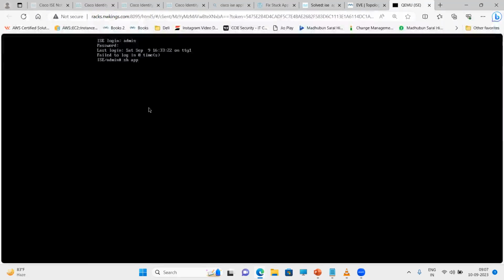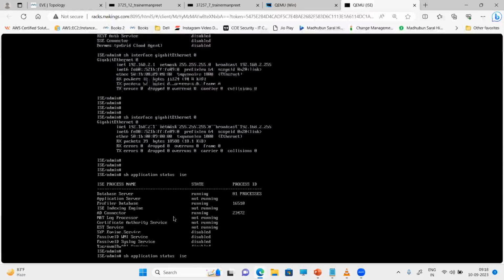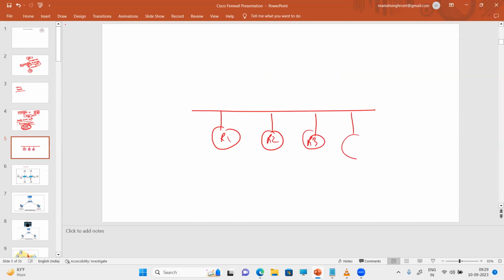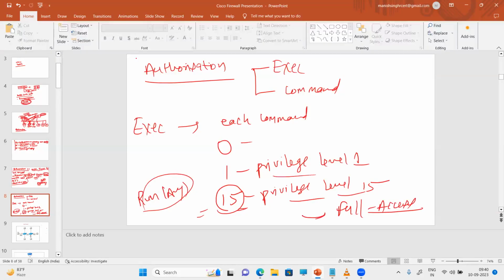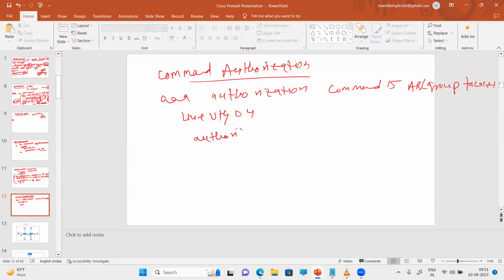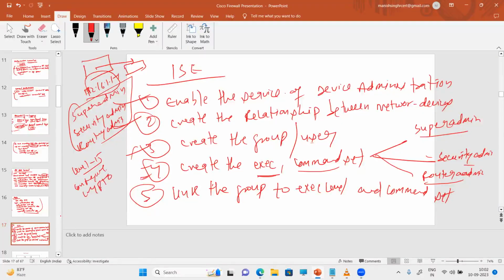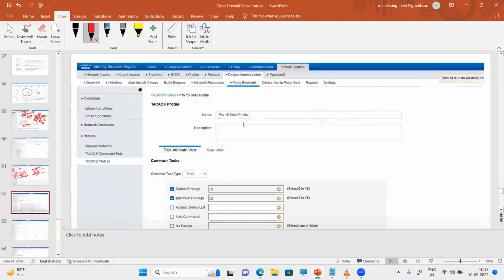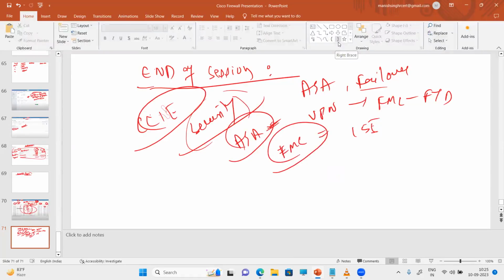Cisco Identity Services Engine (ISE) || Weekend batch || 50% off